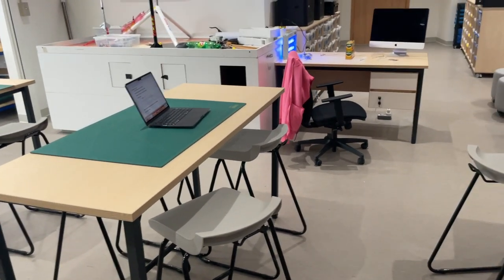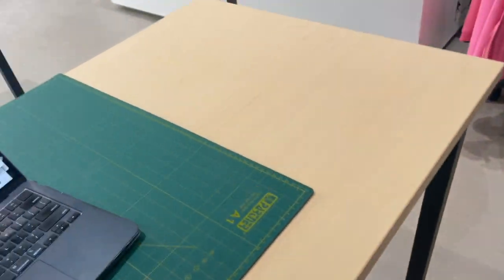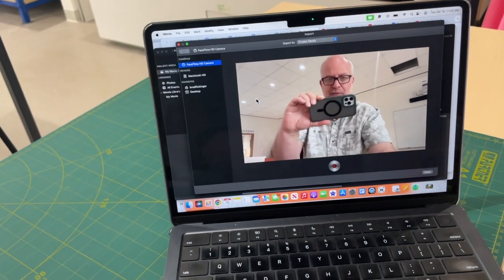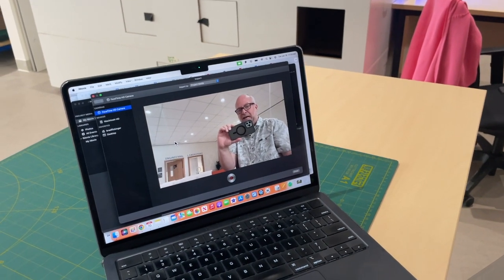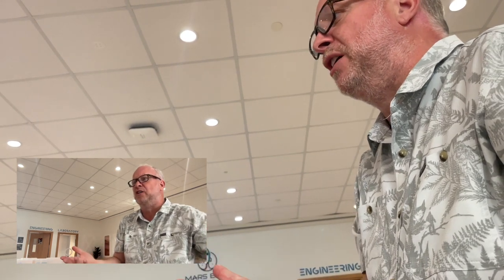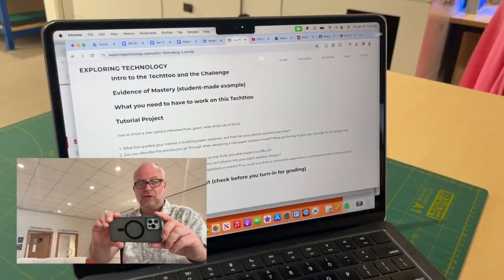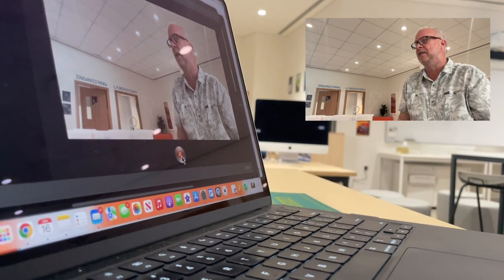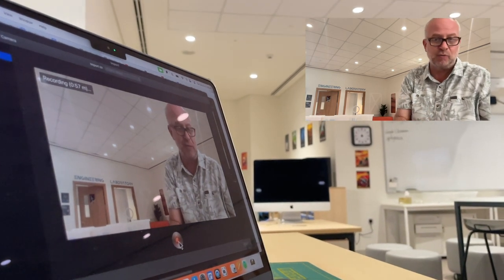Doc Filmmaking 2 Part 1